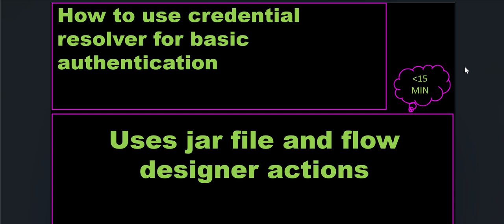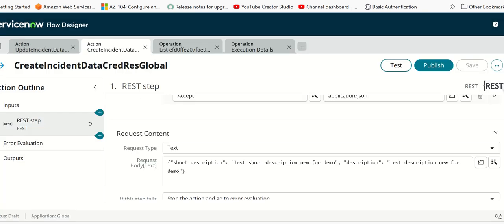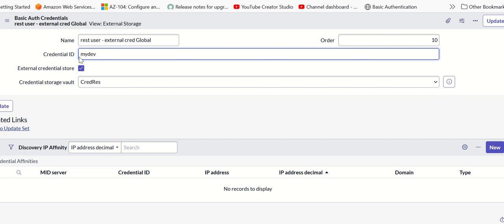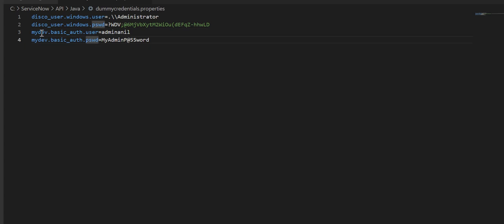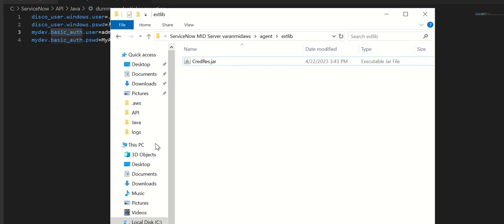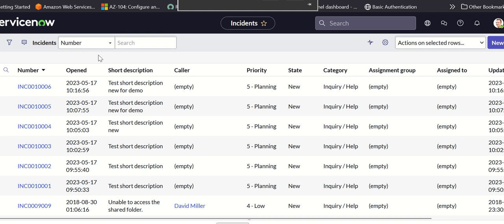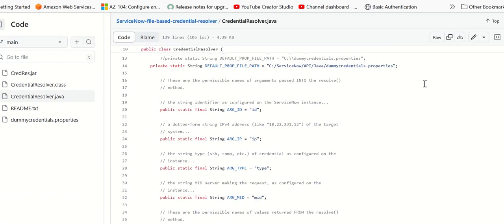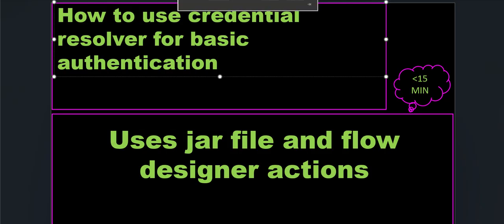ServiceNow CredentialResolver setup to read credential from a file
In this video I will demonstrate how to use credential resolver setup of mid server to fetch basic authentication credentials from a file.